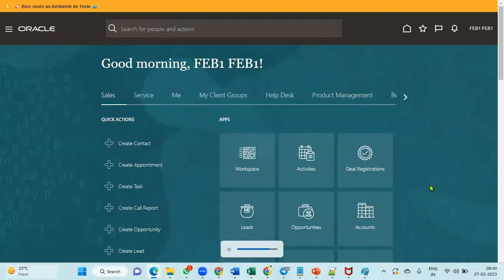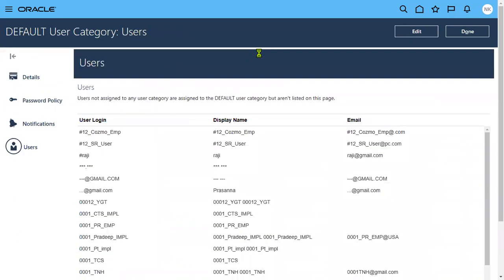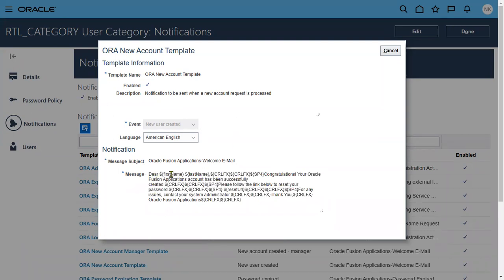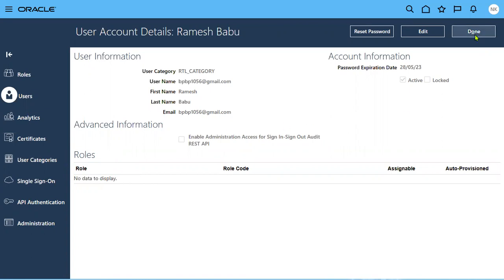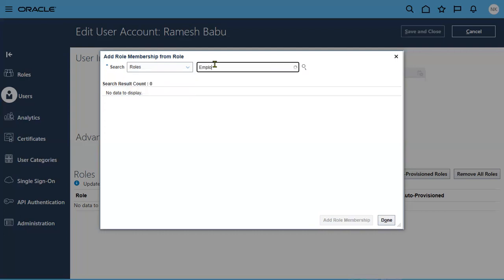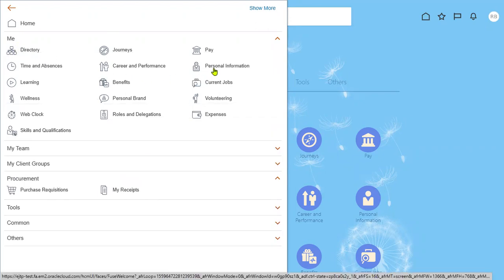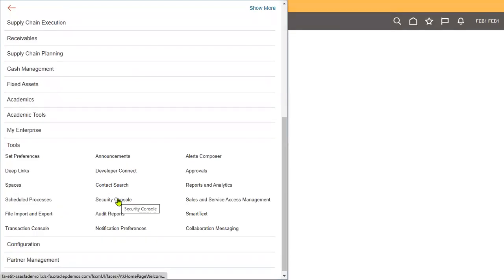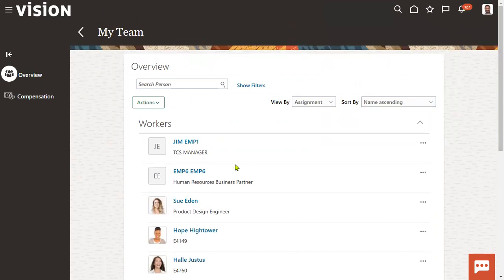Oracle Fusion Cloud User Category | User Creation | Password Policy | Employee Line Manager Role